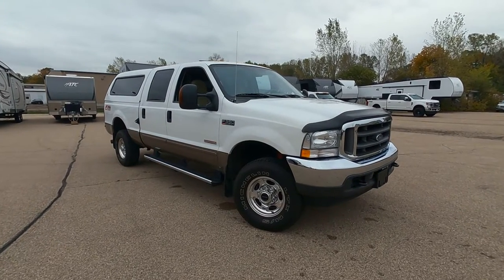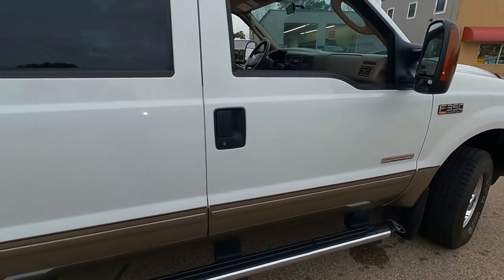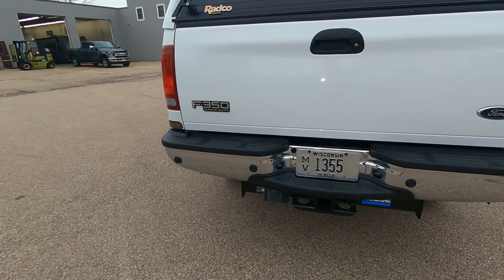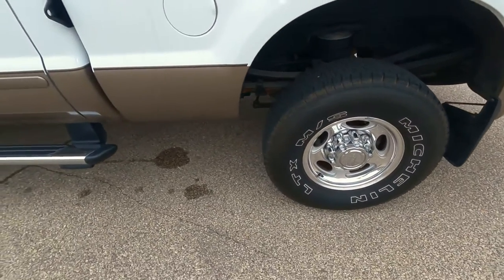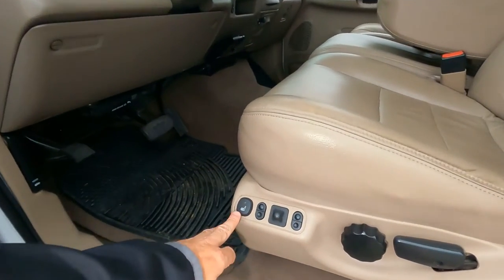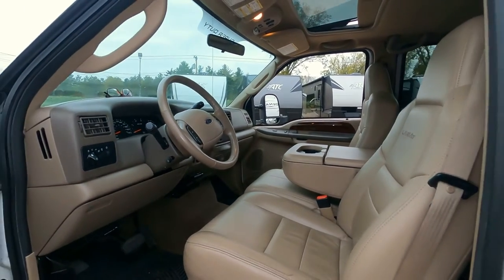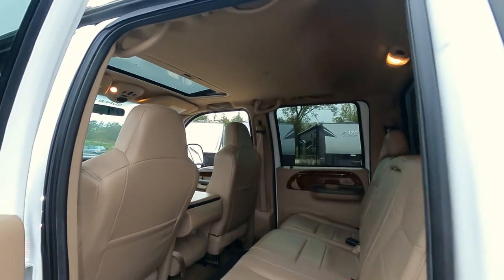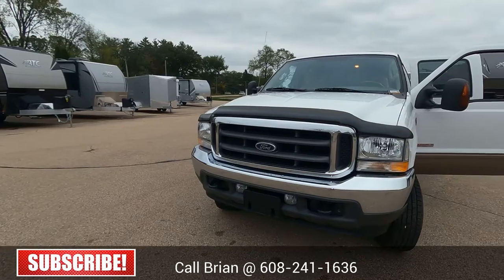Low miles, 2004 F-350 CrewCab Diesel 4x4 Lariat // Camperland RV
Here's an unusually low mile travel trailer puller, a one owner Ford F-350 Lariat 4x4 Diesel!

Contact Brian @ Camperland RV in Madison.

MY GEAR LIST:
- Camera - GoPro Hero 9